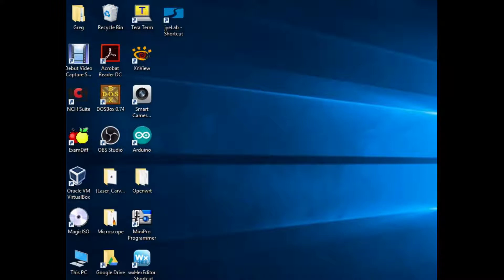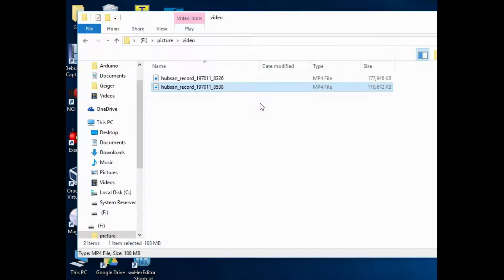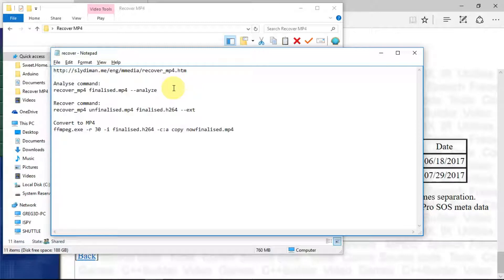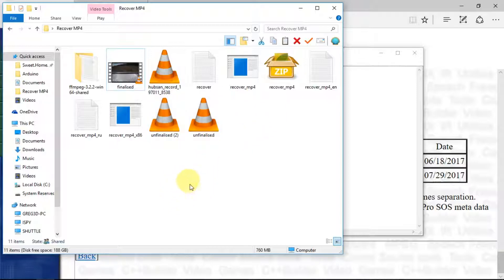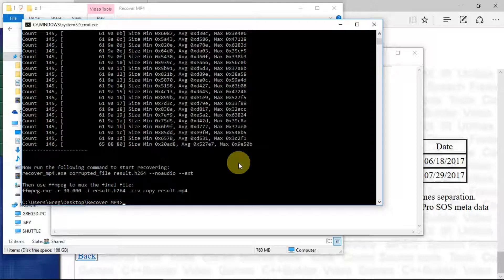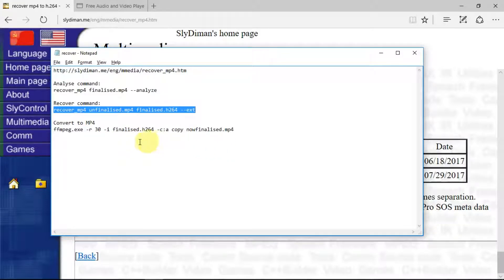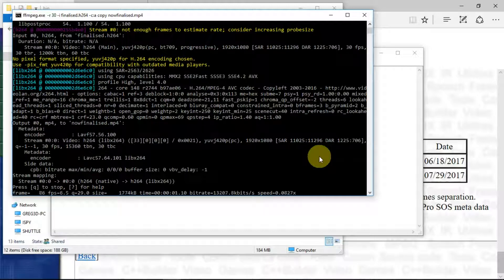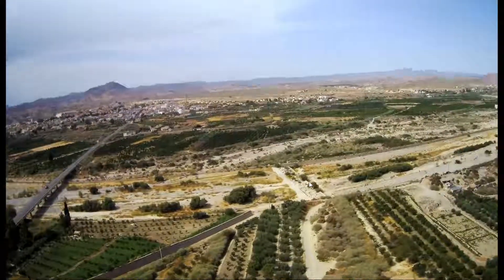Hubsan H501S Video Recovery Fix Unplayable Files From Your Drone - Tutorial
So you just Kayaked down the Grand Canyon with your Hubsan in follow me mode but when you go to view the footage the file won't play - OMG!! Wait, DON'T PANIC!! Help is here. Thanks to a genius recovery tool from SlyDiman I show you how to fix your unplayable Hubsan files due to crash or forgetting to stop the video recording before powering of the Quad.

Analyse command:
recover_mp4 finalised.mp4 --analyze

Recover command:
recover_mp4 unfinalised.mp4 finalised.h264 --ext

Convert to MP4
ffmpeg.exe -r 30 -i finalised.h264 -c:a copy nowfinalised.mp4
Hubsan H501S X4 5.8G FPV Brushless With 1080P HD Camera GPS RC Quadcopter RTF